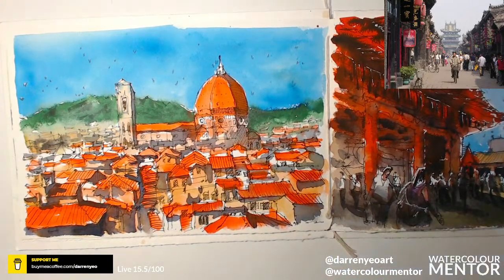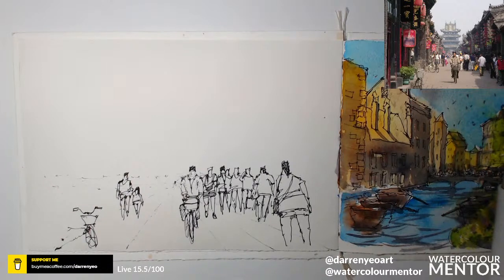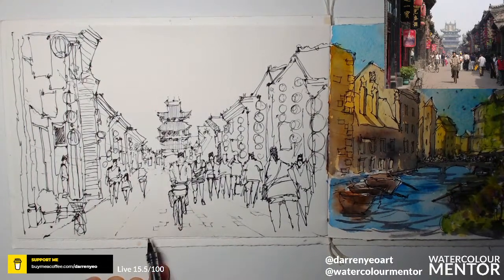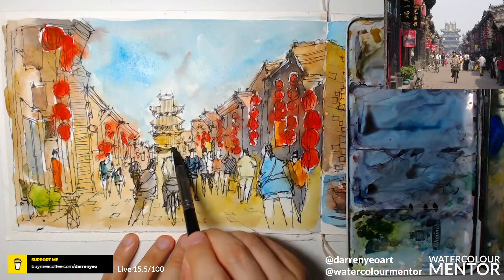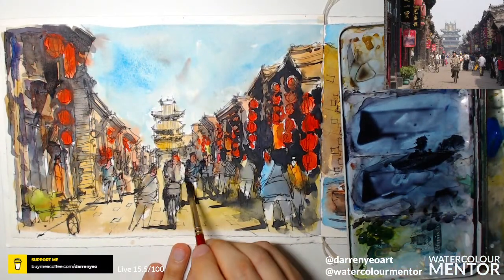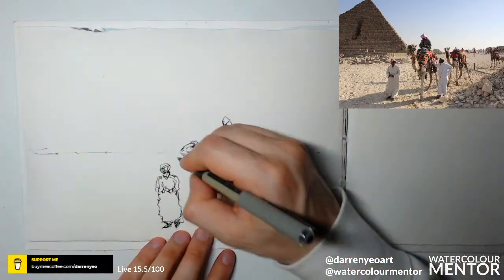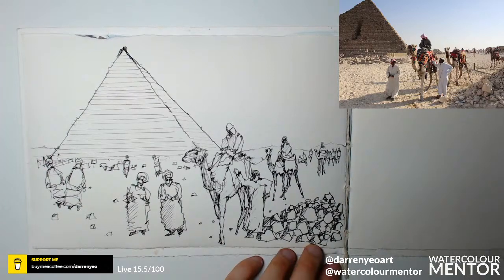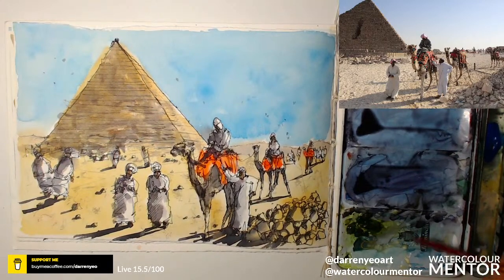Line And Wash For Beginners: Sketching China and Egypt (Live Workshop #19)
It's great for your mental health and you'll end up with a finished painting you can be proud of. You'll be able to make some friends here and take your mind off life for a moment.

Hi, Darren from Watercolour Mentor here. I'll be running a fun and casual draw/paint along workshop this Wednesday.

If you'd like, you can go ahead and complete the drawing before the class - check the 'discussion' tab in the link below to access the reference photo and stencil that I put together

Demonstration Materials:
- Black Ink Pens (0.38, 0.5, 0.7mm nibs)
- 100% Cotton Watercolour paper (Cold press, A4 size)
- Number 4, 6, 8, 10 round brush, medium watercolour mop brush, number 4, 8, flat brush.